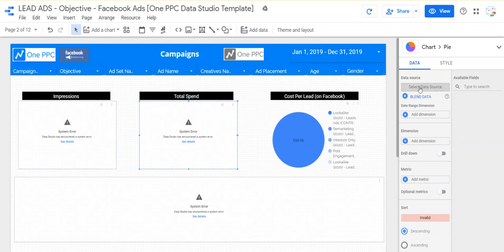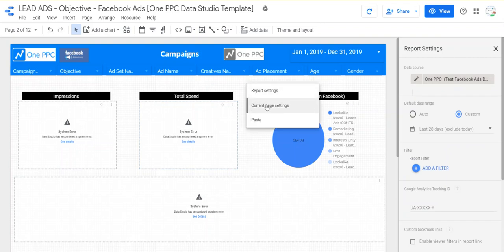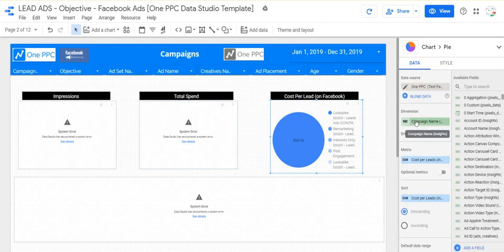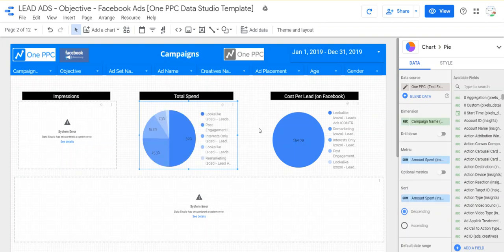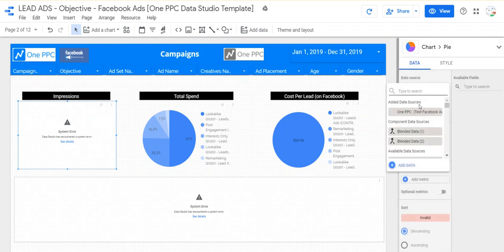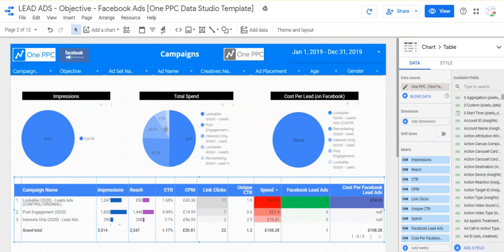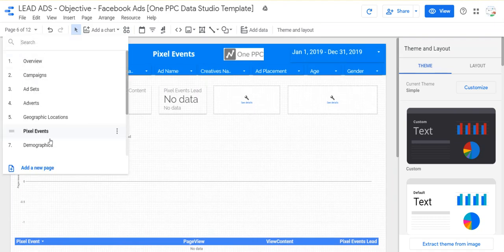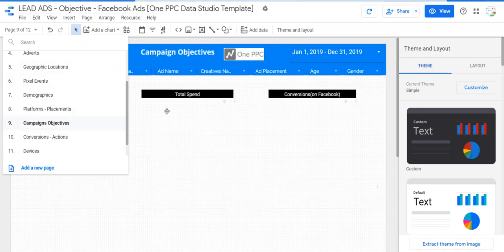Troubleshooting Issues with Data Source Data Studio